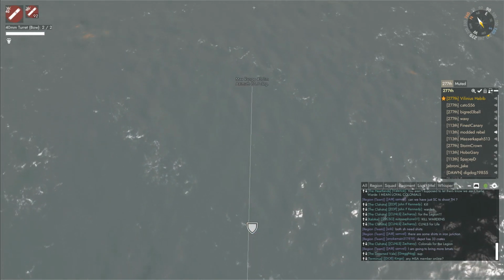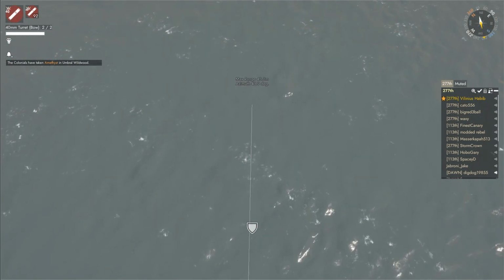Comically Large Gunboat v. Blueman Sub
Blueman bad